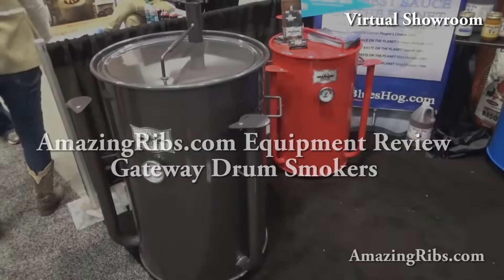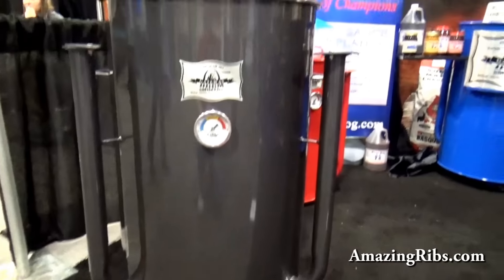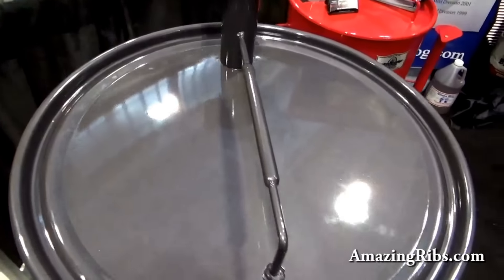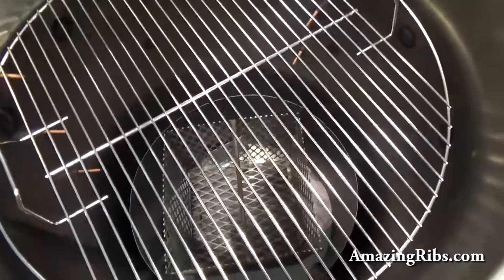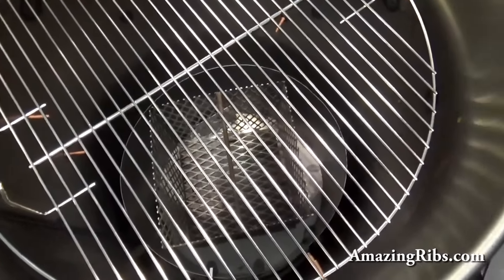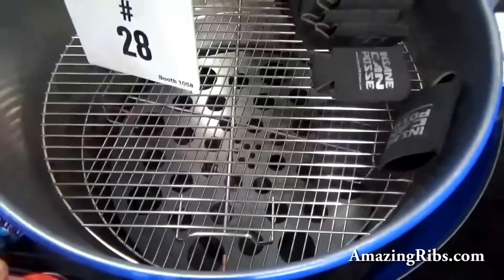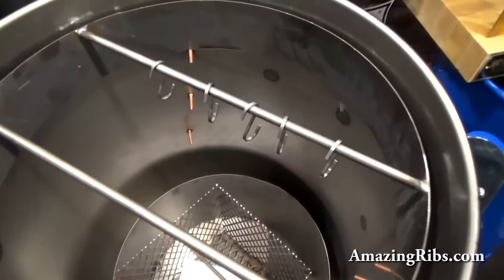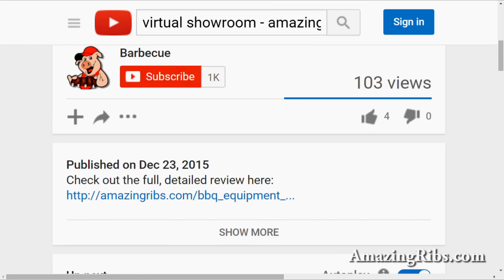The Gateway Drum Smoker Review - Part 1 Virtual Showroom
for Part 2 of this review to read how it performed in cooking and other tests in detail.

Take a look at the Gateway Drum Smokers at the 2015 HPBExpo in Nashville. Watch now commercial free.

Get tested recipes, proven techniques, ratings and reviews, and so much more